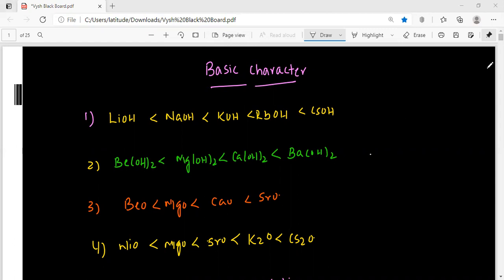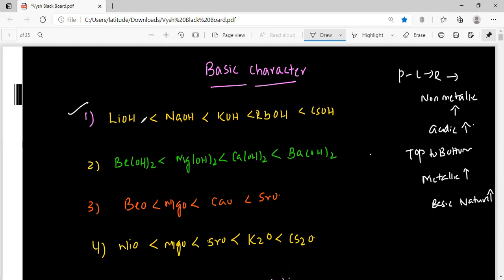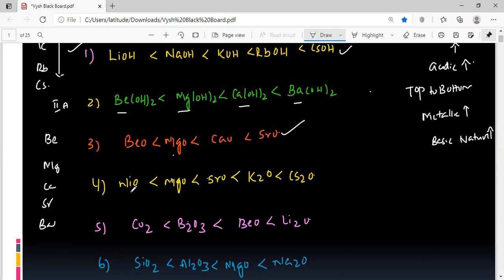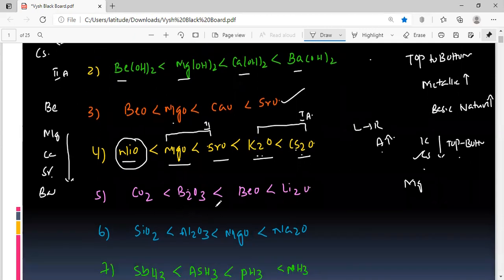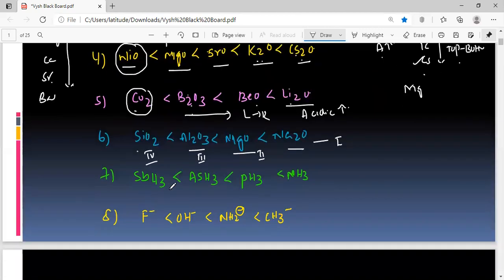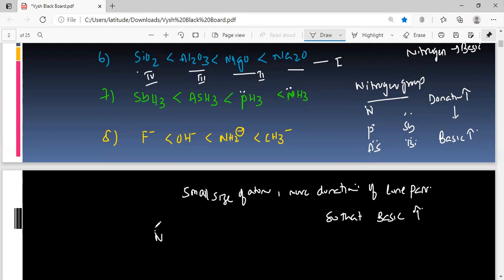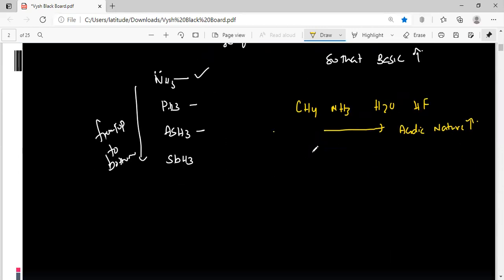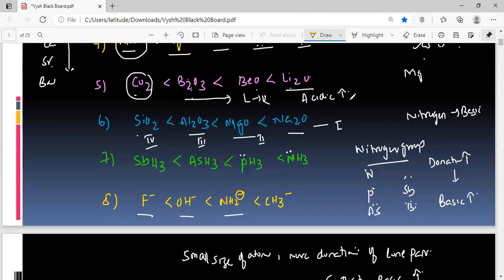Basic Nature order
In this video,Vysali Ma'am explains about basic order of inorganic compounds.session will be useful for all students who r writing eamcet,NEET,n mains..if u like this video subscribe this channel to watch more videos.to know more concepts download app from playstore